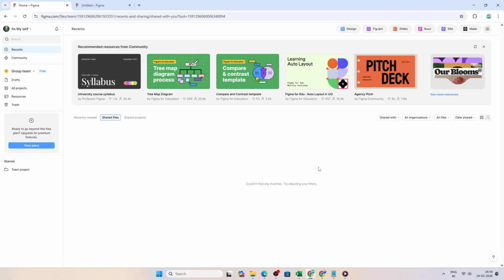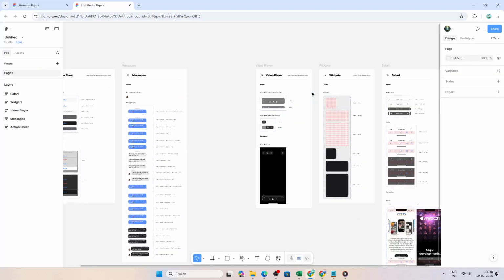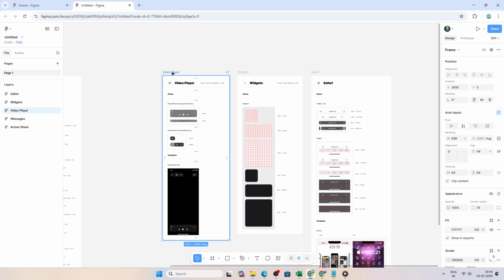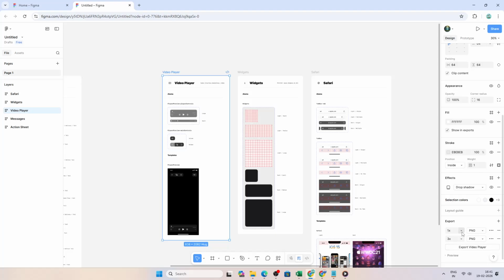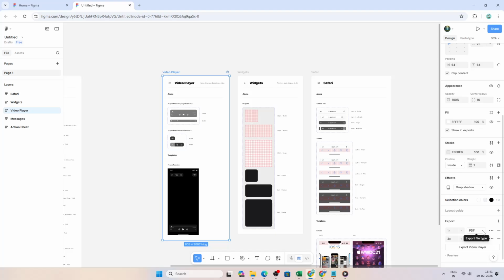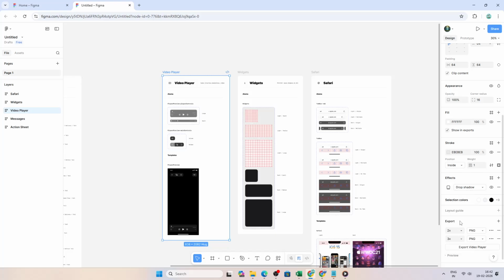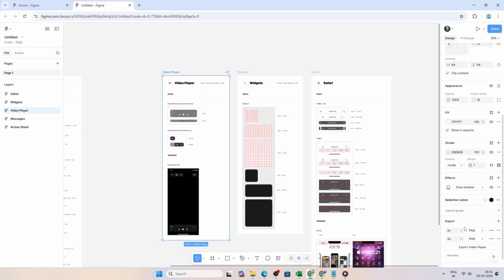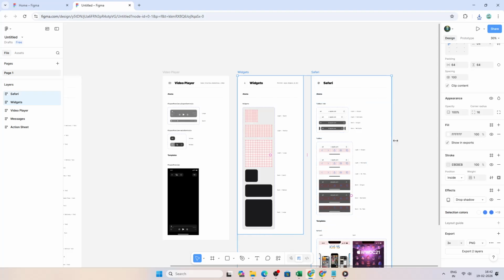How To Download Assets In Figma Project (Step By Step)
Learn how to download assets in Figma project files with this quick and easy tutorial. We explore the best ways to export images, icons, and graphics from Figma to ensure your design workflow stays fast and professional.